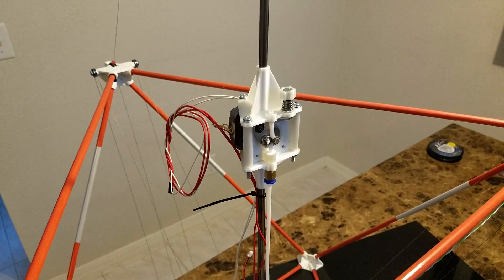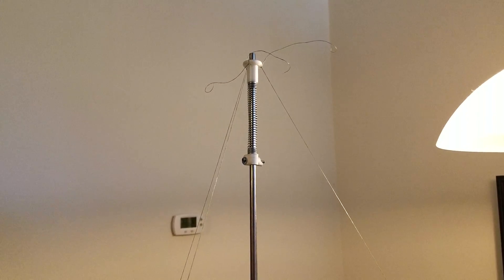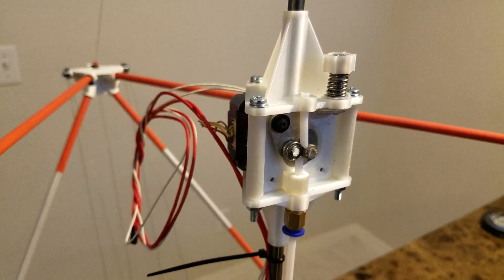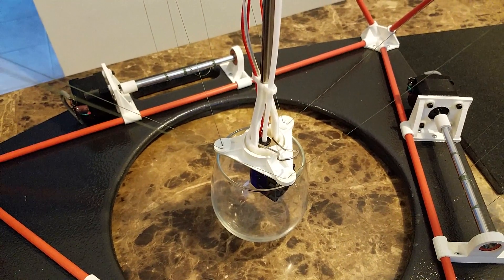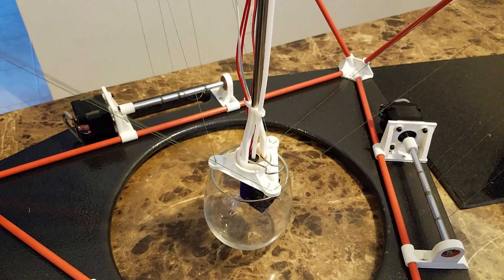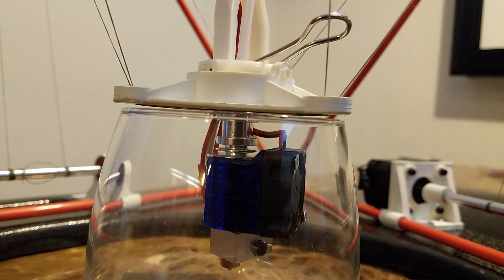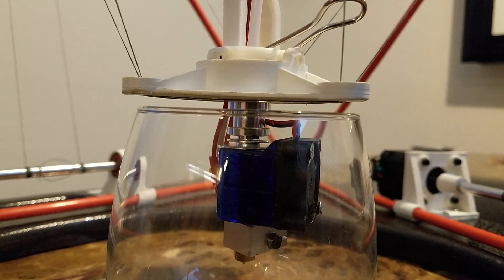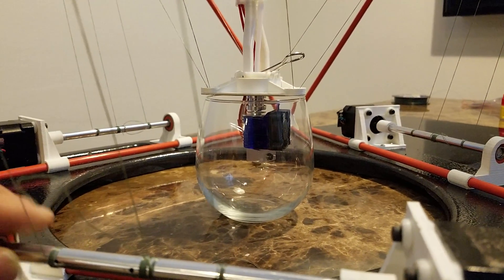Arcus 3D C1 - Leveling the end effector.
Leveling the end effector after the hot-end is already installed.